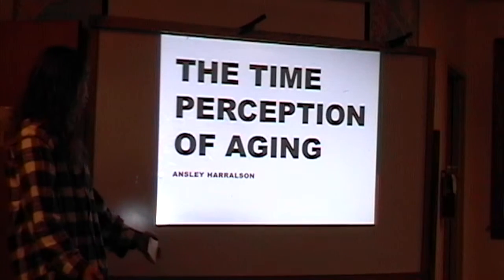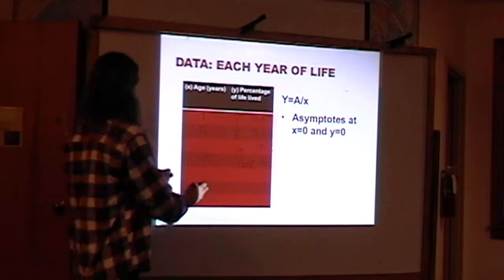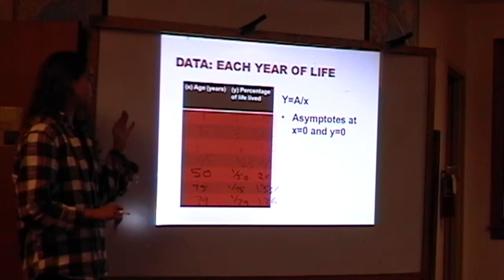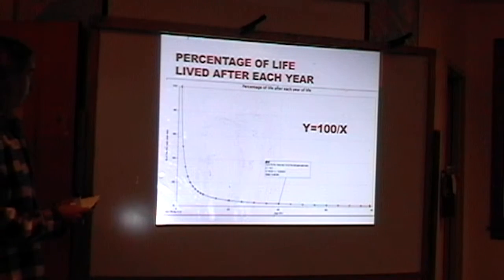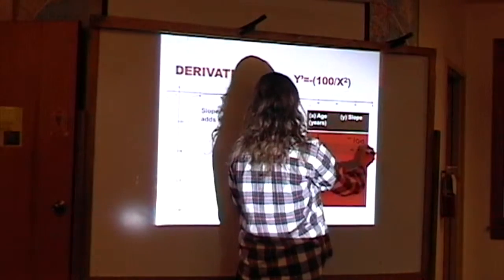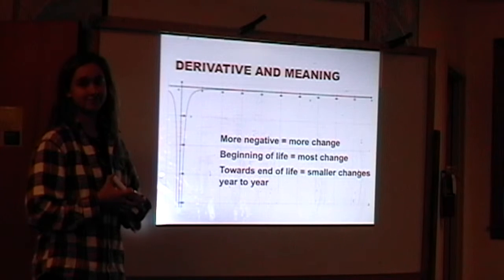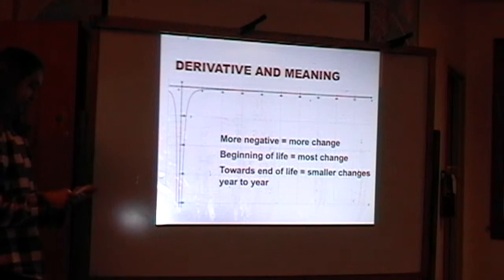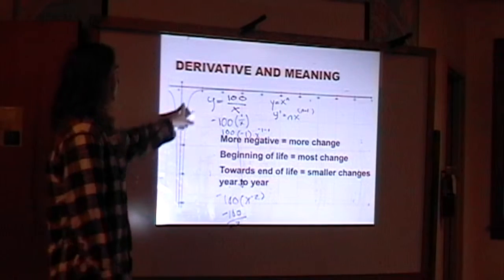Time Perception of Aging: AnsleyH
This video is about AnsleyH